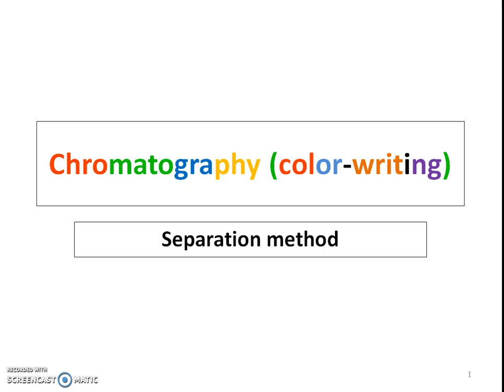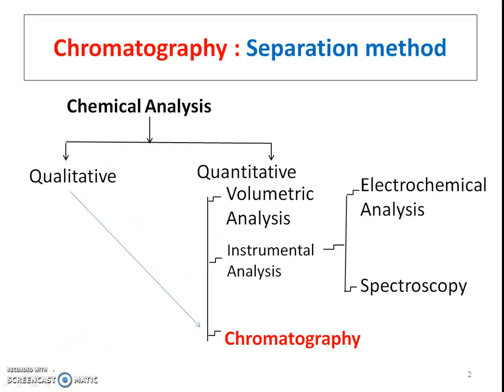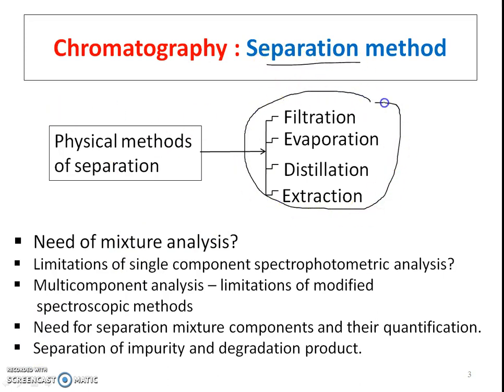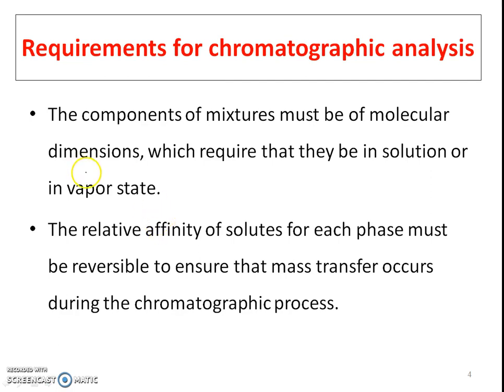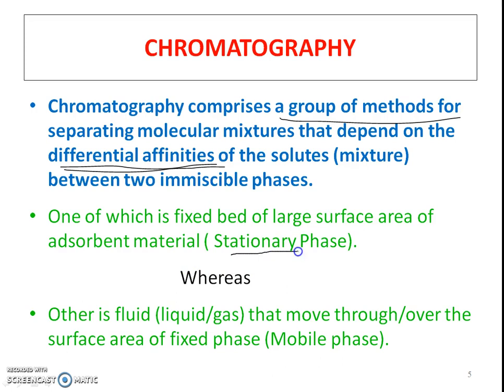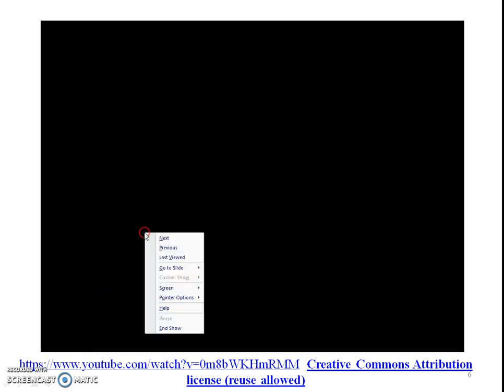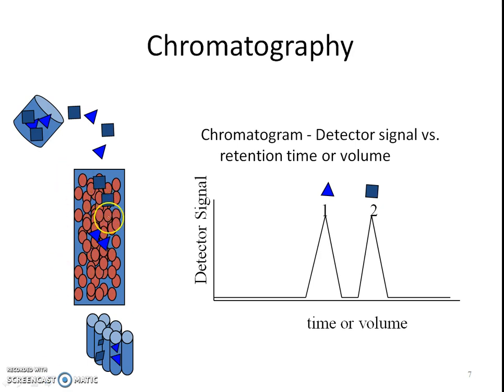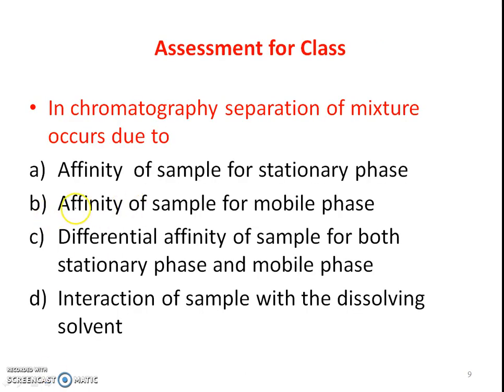Introduction to Chromatography 01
The video discusses the basics of chromatography.
The video answers some of the questions related to chromatography as :
What is the chromatography? The comparison of chromatography with other analytical methods? What was the need for chromatographic analysis?  Why use chromatography?